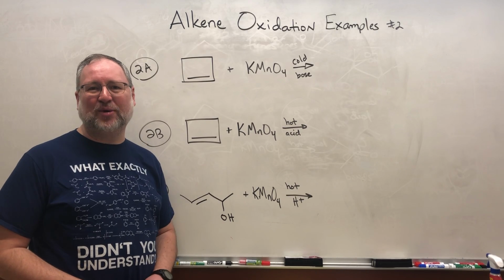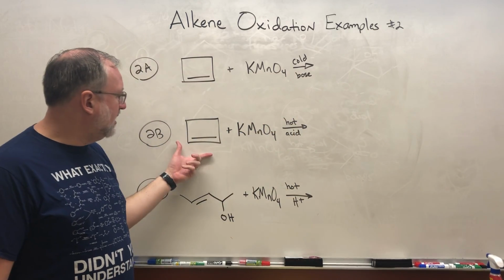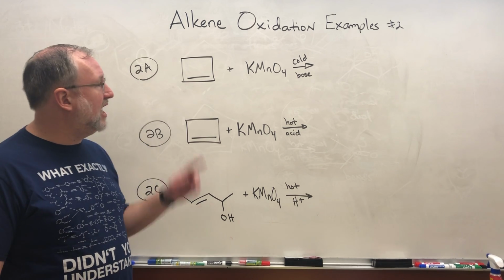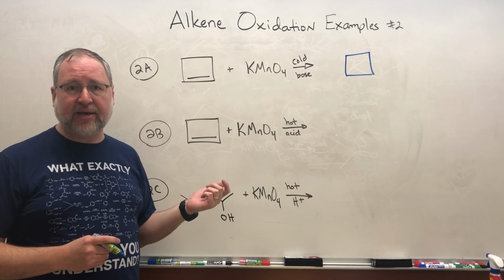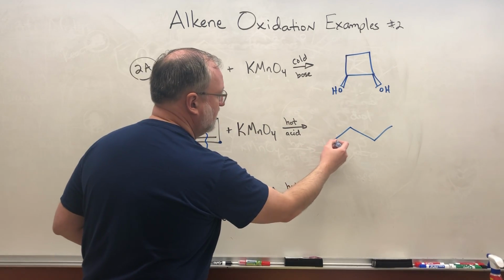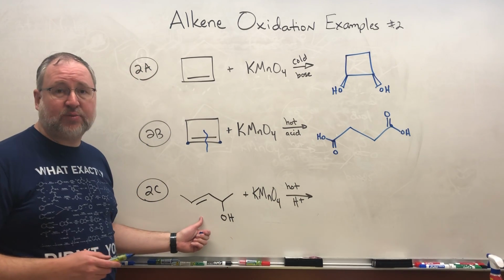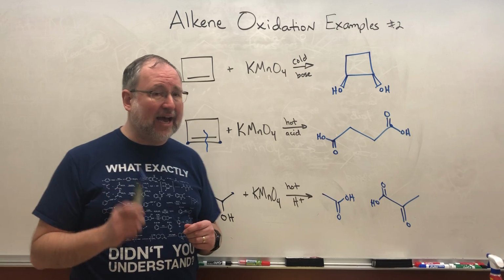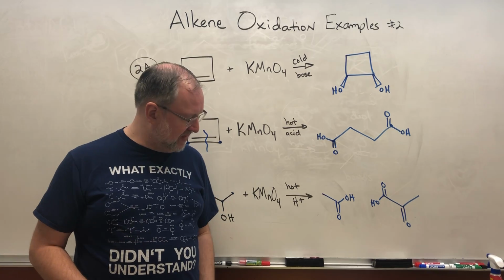Alkene Oxidation Examples 2